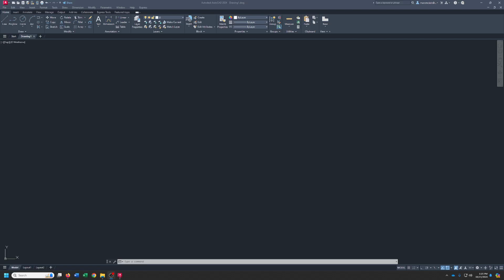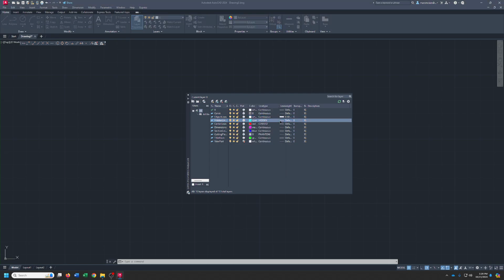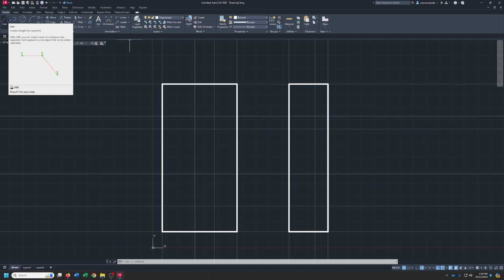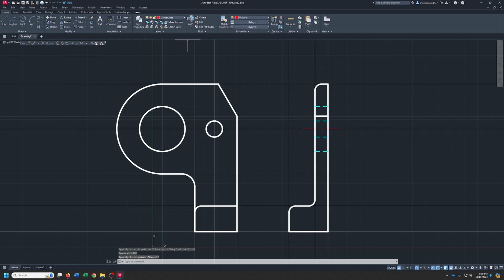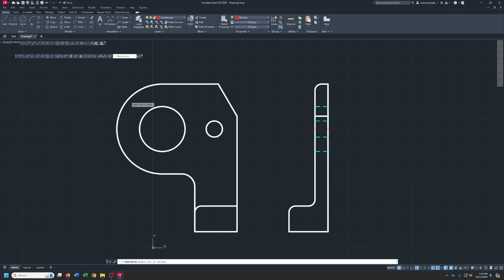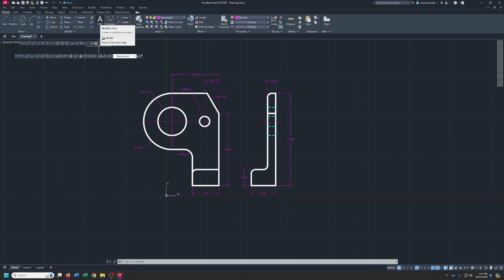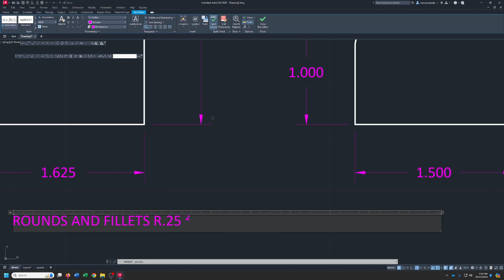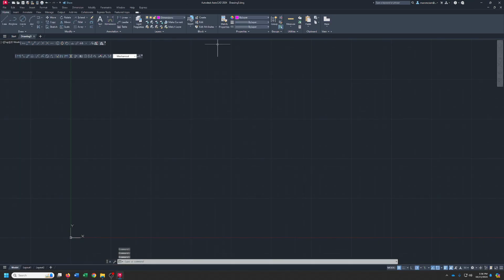Chapter 6 Setup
This video is to help you set up a template drawing for the drawings in this section.  Play close attention to all the setup details.